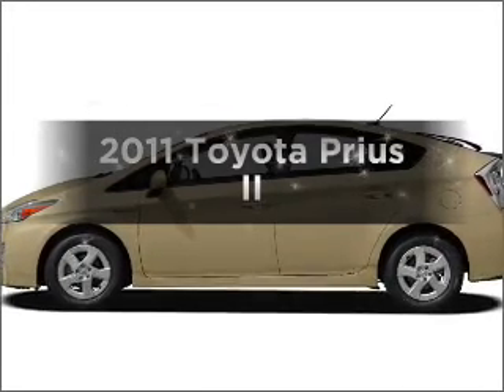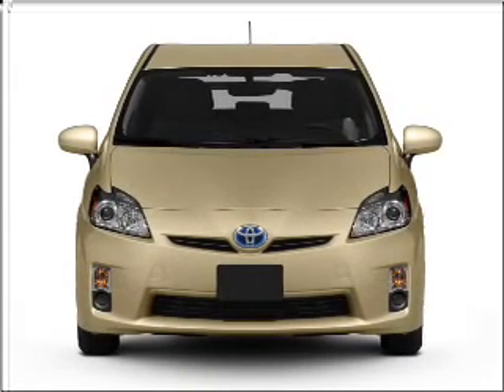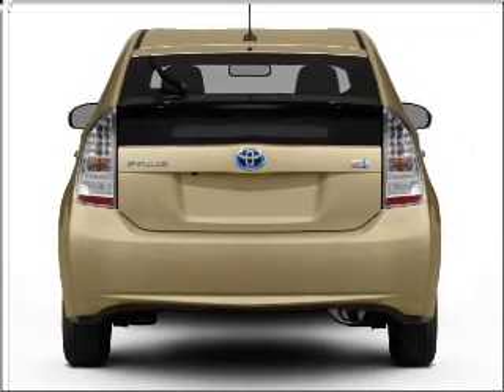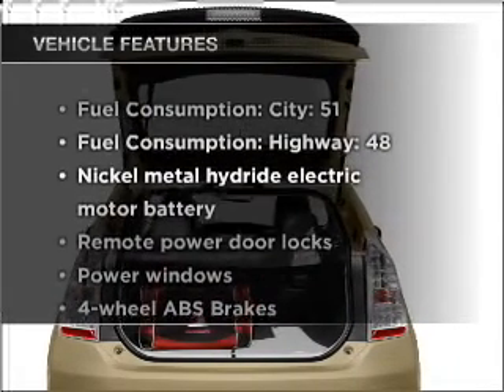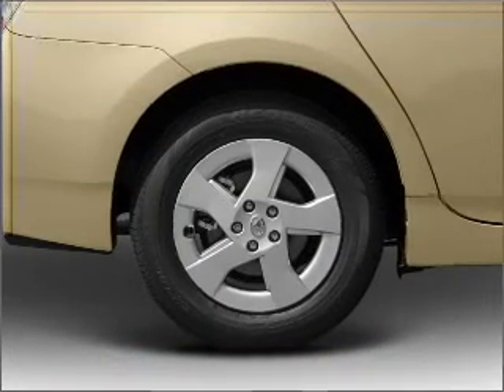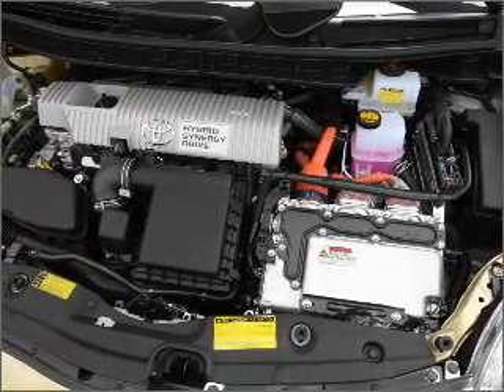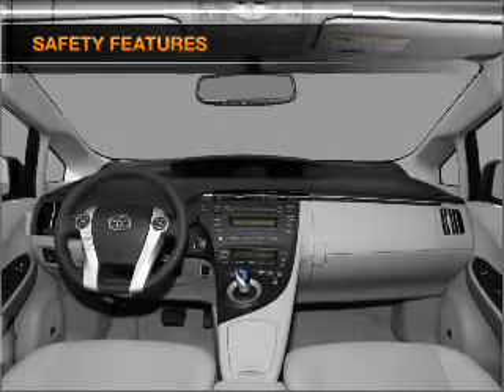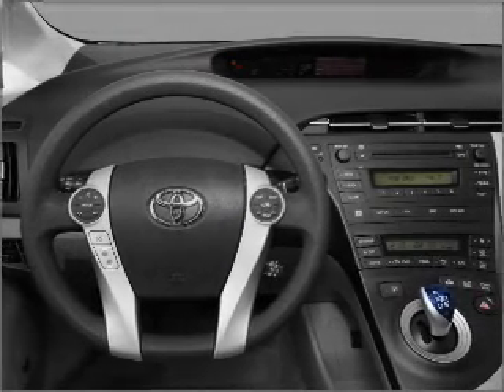2011 Toyota Prius - Pittsburgh PA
Year: 2011
Make: Toyota
Model: Prius
Trim: II
Engine: 1.8 liter inline 4 cylinder 16 valve
Transmission: Automatic CVT
Color: Barcelona Red Metallic
Mileage: 25
Address:
2020 West Liberty Avenue